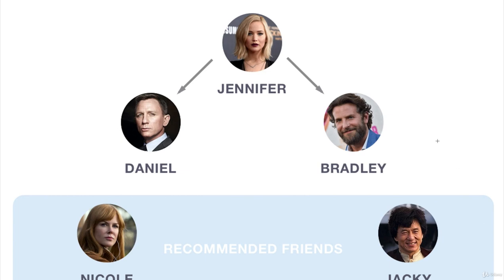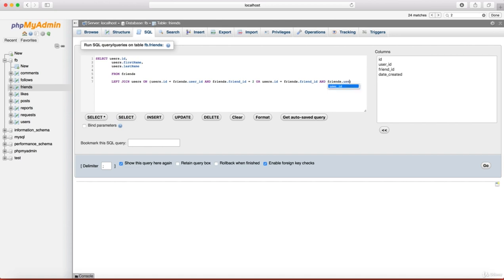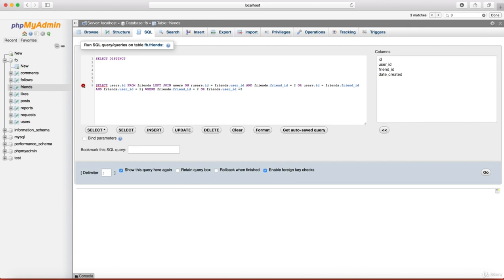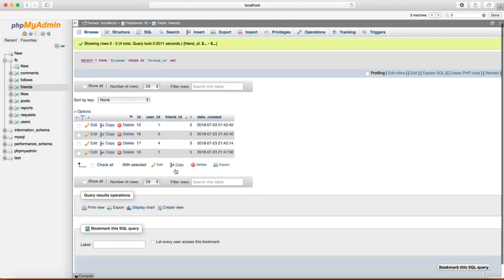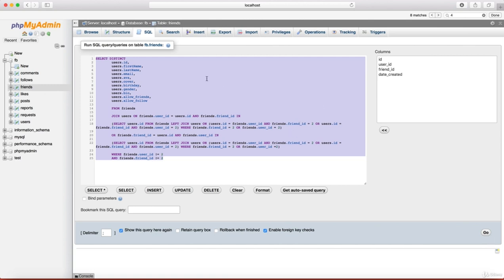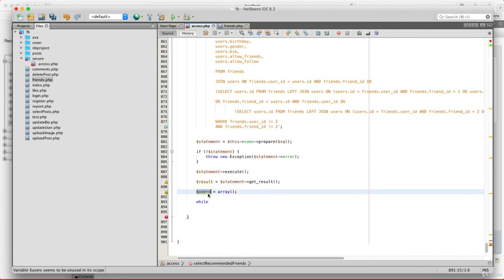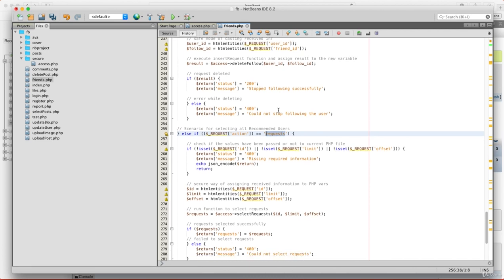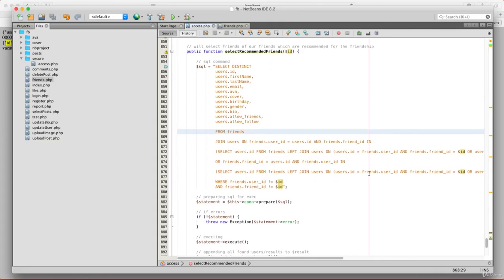186 Developing Advance Backend Logic for Determining the Recommended Users